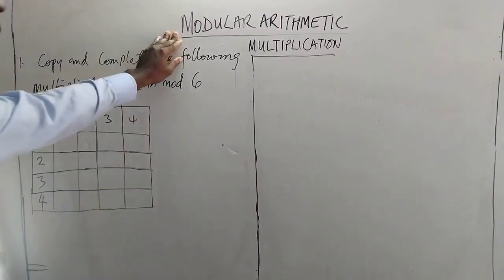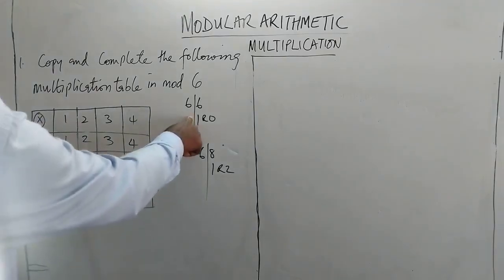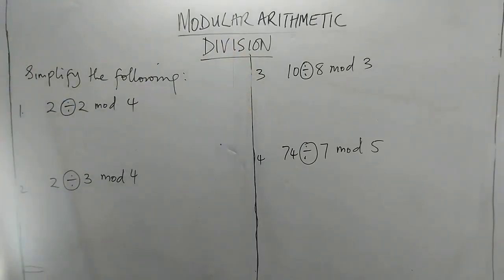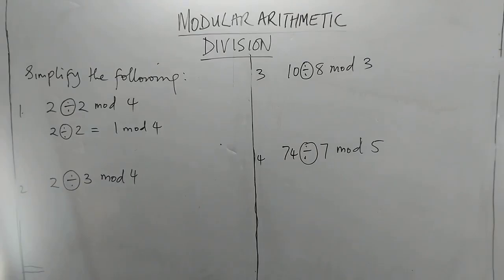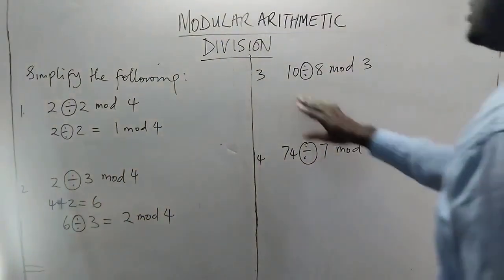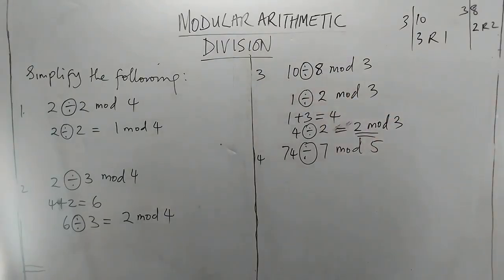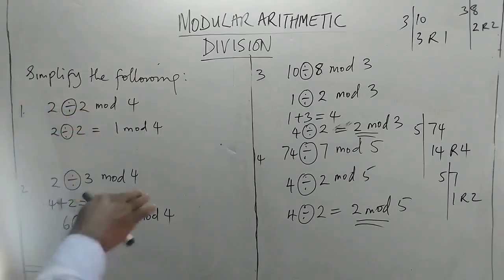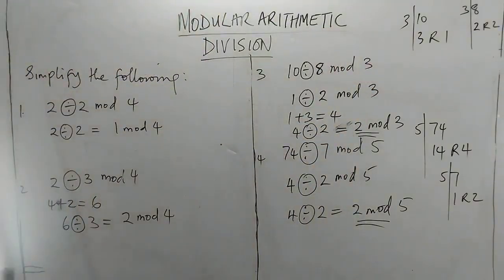MODULAR ARITHMETIC - MULTIPLICATION AND DIVISION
this video teaches how to do multiplication and division of numbers in Modular Arithmetic.